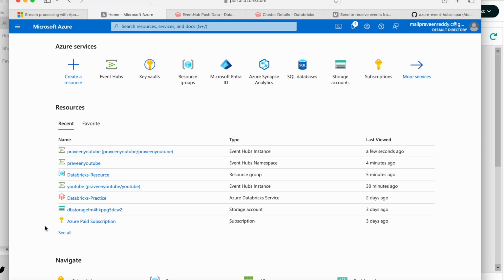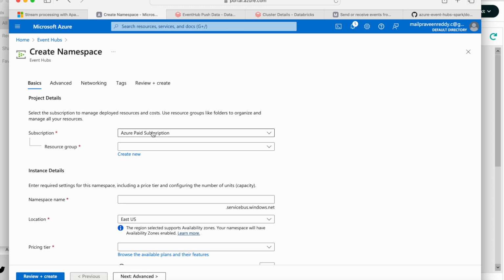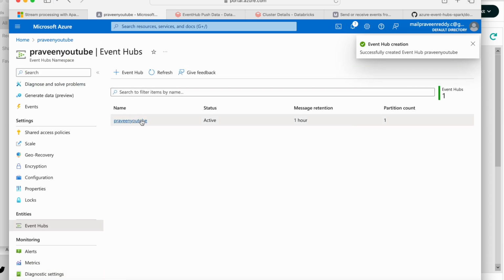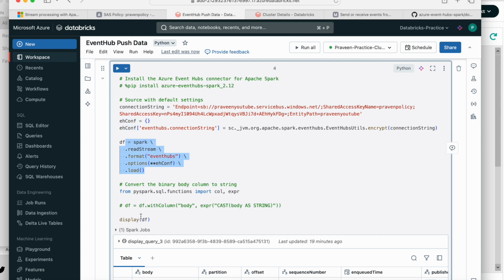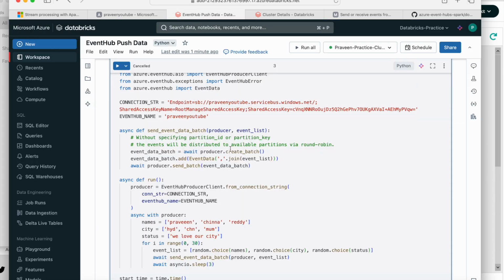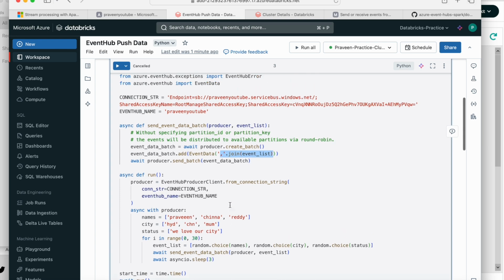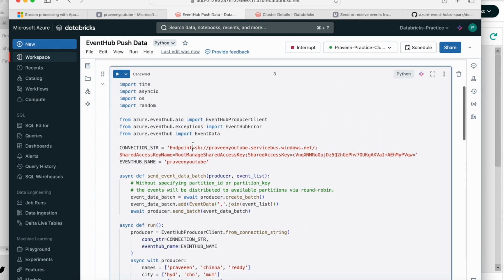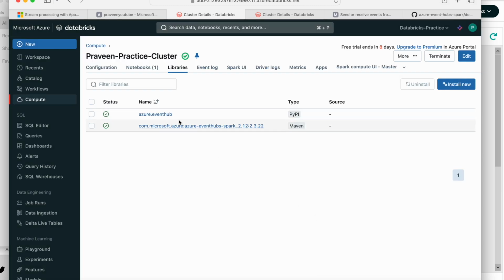How Databricks can Publish and Subscribe data to EventHub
Explained how we can connect to event hub from Databricks and how to publish and consume data into event hub